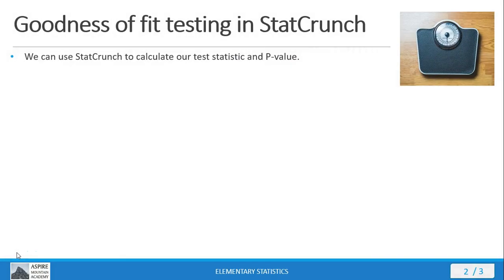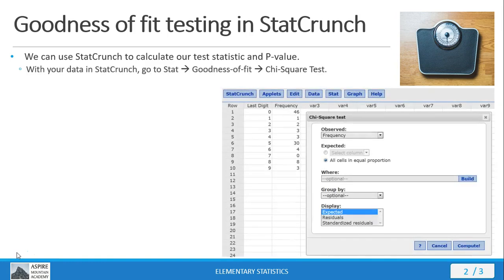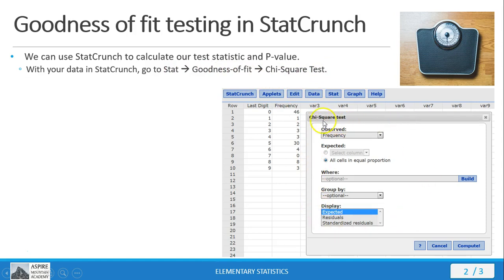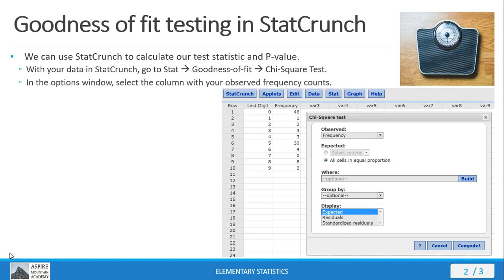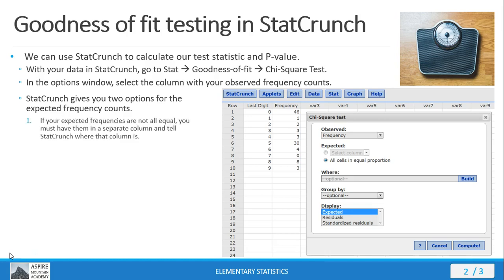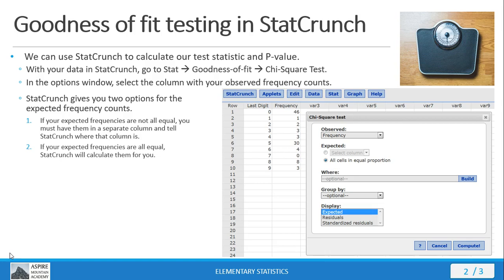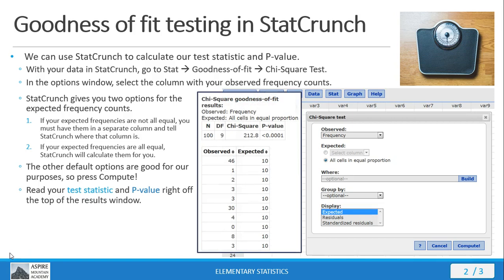Stat 101 Lecture 11.1.4